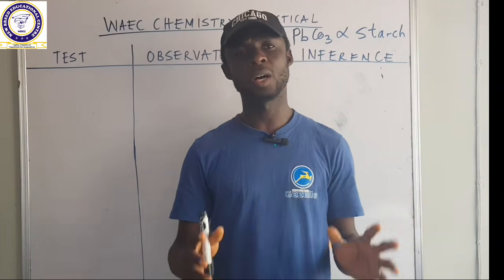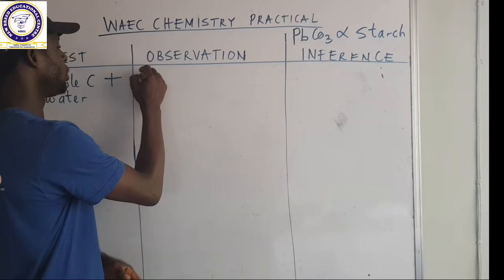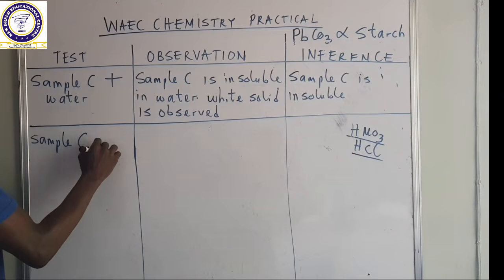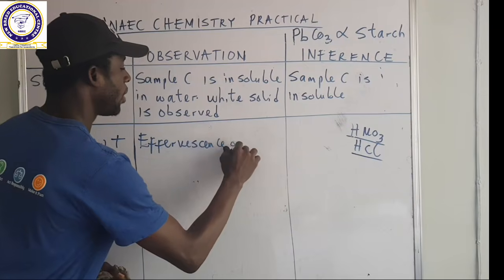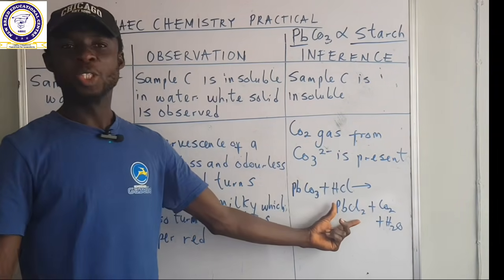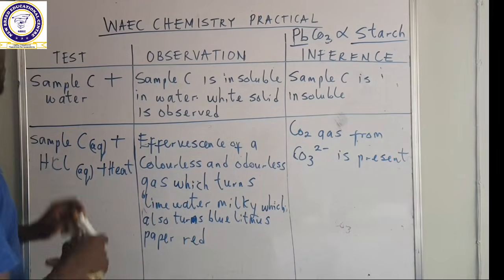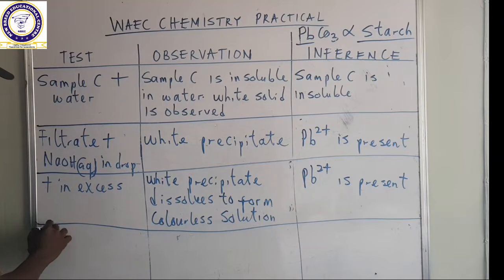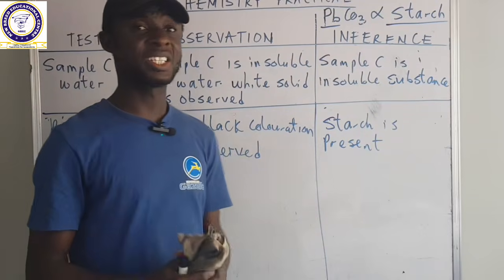2026 WAEC CHEMISTRY PRACTICAL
00:00- 01:15- introduction
01:15 - 07:00- solubility test
07:00 - 16:34 - Carbonate ion test
16:34 - 21:00 - lead ion test
21:00 - 22:10 - starch test